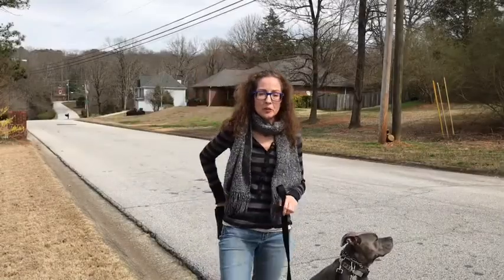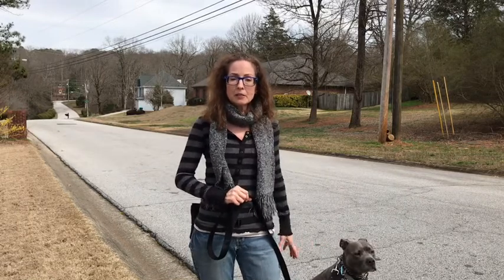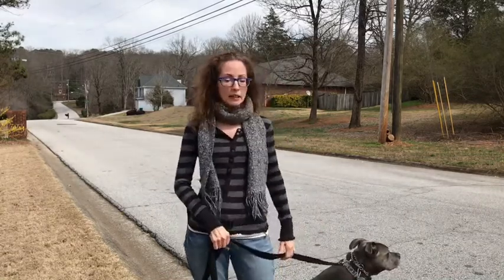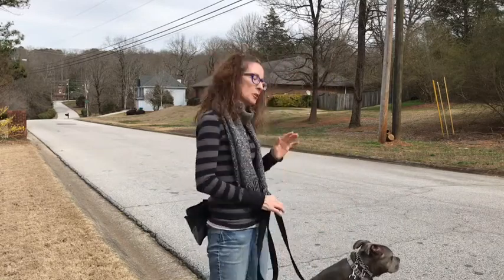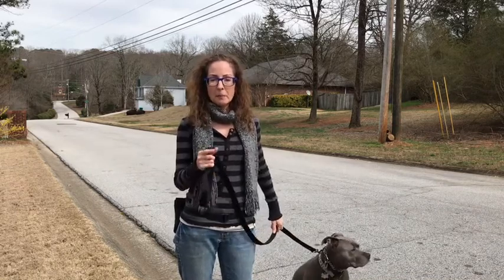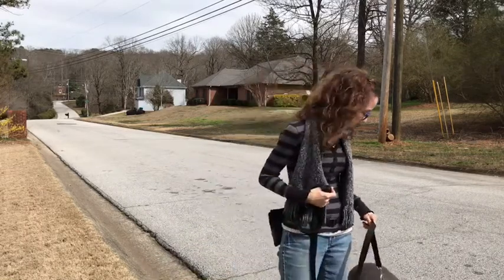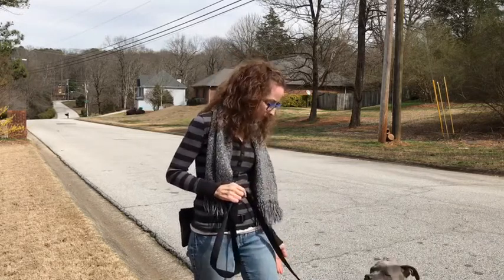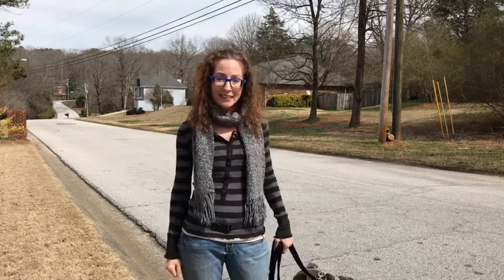Using spatial pressure to keep your dog from pulling on the leash or moving ahead.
If you have a dog that pulls on the leash, or just tries to forge or creep ahead while walking, this is a great technique for teaching them to stay back in the heel position.
Use it and repeat, repeat, repeat until your dog stops trying to move forward/ahead.